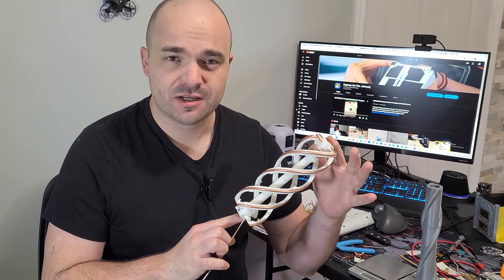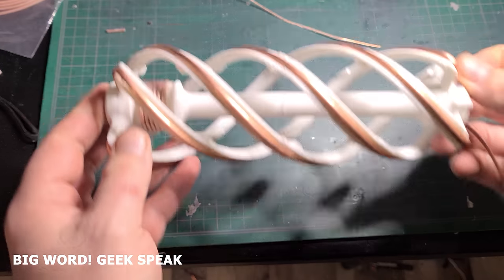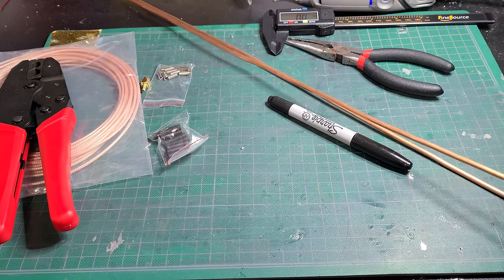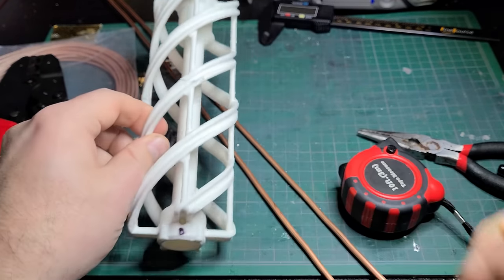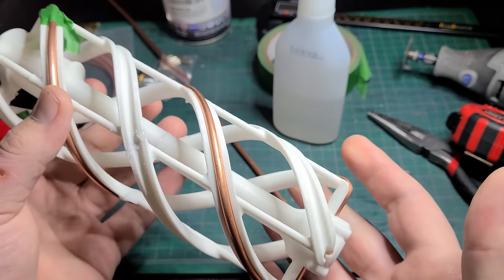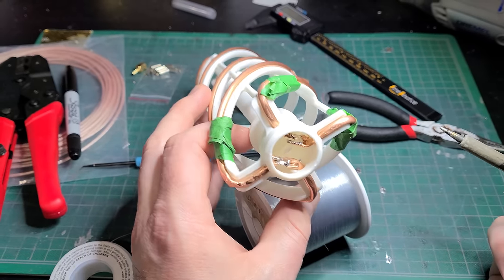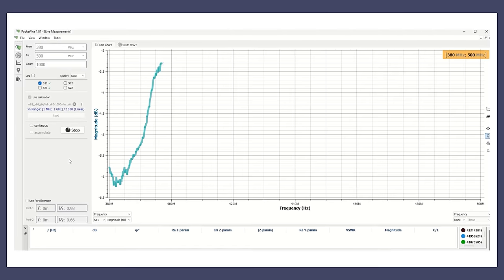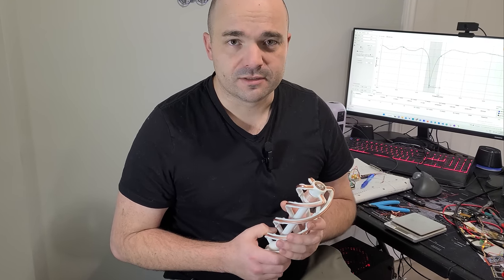"Build an Amazing QFH Antenna : Here's How!"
As Promised, 433Mhz QFH build . In this video we take a look at howto build a QFH antenna for the @tinygs and @SatnogsOrgProject communities, this 433mhz band antenna is a custom dielectrically loaded antenna which is the reason for its size reduction. this is a wanted attribute since some opperators do not have to option to install large antenna's outside the homes.

So if you are looking for the perfect qfh Antenna to track cubesat weathersats or any 433Mhz eqiupment this is the correct project for you.

This is the first in a series of antenna's aimed at the Satellite tracking community and will be a work in progress untill the prefect option is found.

Files are made available on thingverse.

Amazon links

1) Coax RG316
2) SMA Connectors and Crimper
3) Copper Tubing

Files and Calculators